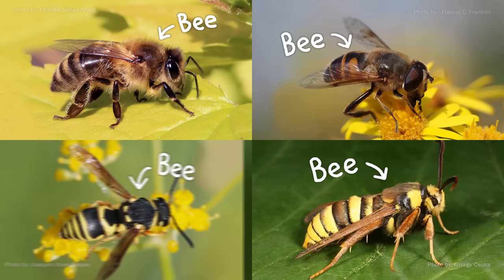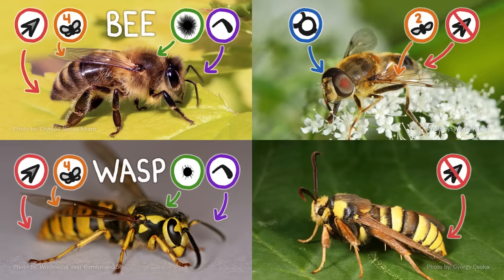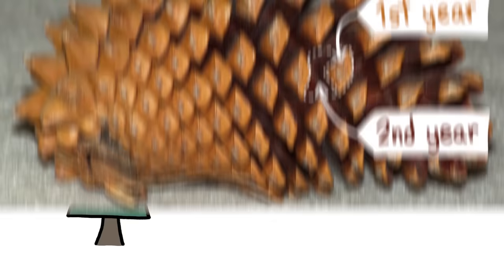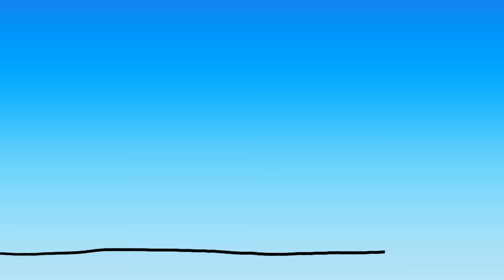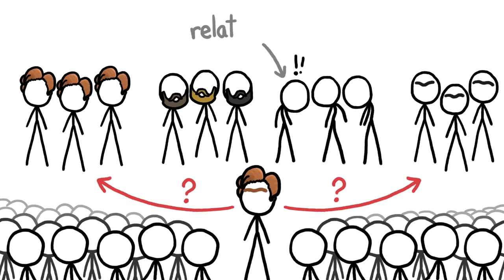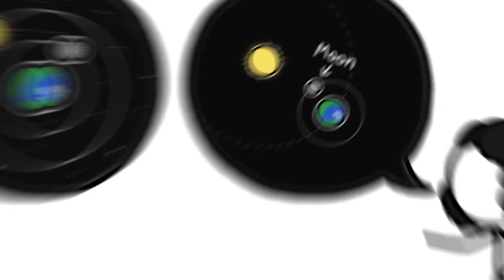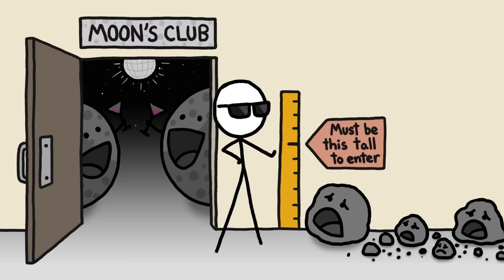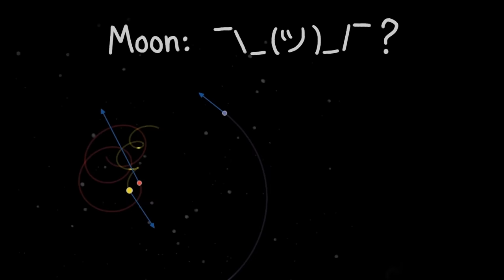MinuteEarth Explains: Stuff That...Isn’t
Help support COVID-19 relief efforts every time you surf the web. Download the Tab For A Cause extension today

In this collection of classic MinuteEarth videos, we find out that lots of what we thought we knew about the world around us isn’t quite right.

We originally created the videos in the “MinuteEarth Explains” series for another project. But we know that lots of people right now are looking for really good online educational content - and something to take their mind off current events - so we decided to release them here as well.

These are the episodes featured in this compilation:

0:11 - This Is Not A Bee

2:23 - This is Not A Pine Tree

5:00 - What Makes A Dinosaur?

6:46 - Our Definition For “Moon” Is Broken